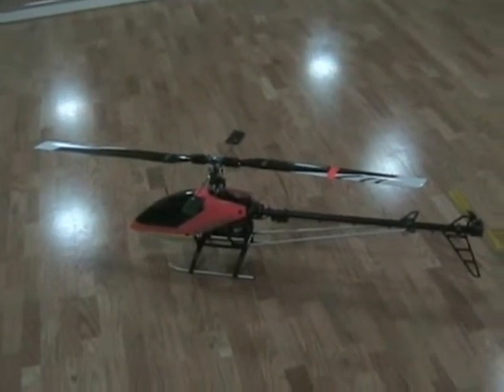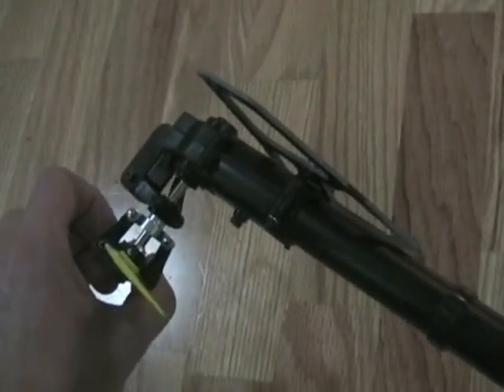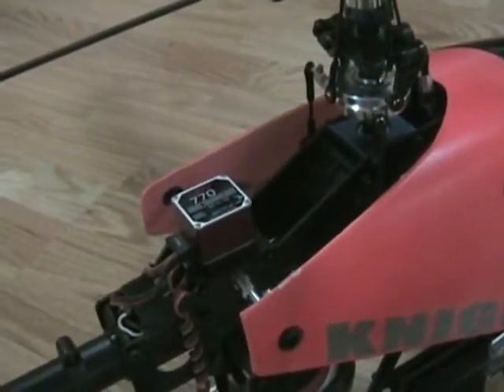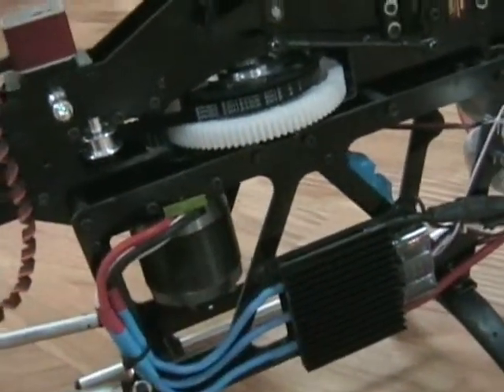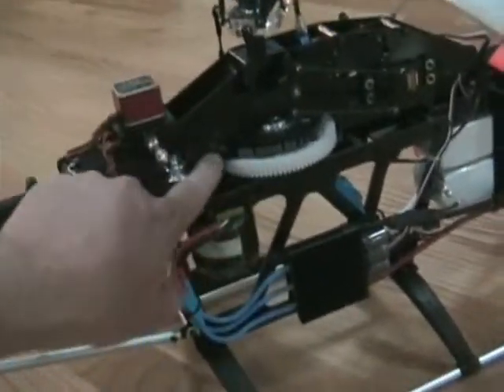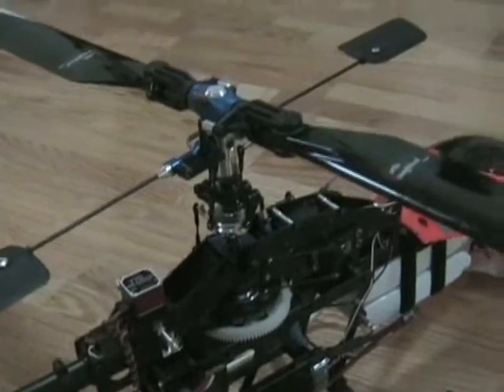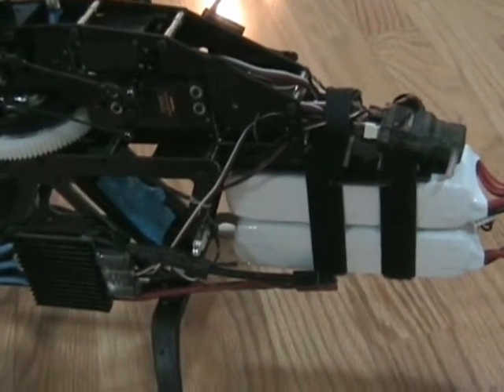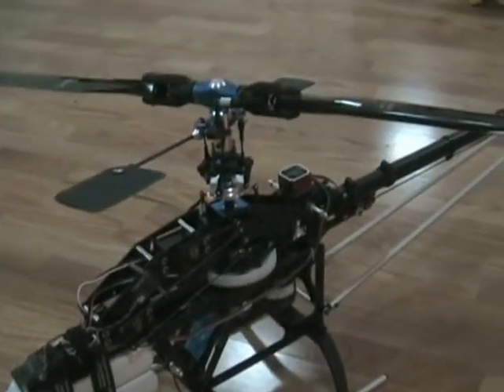Compass Knight 600E - Walkaround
This is the Compass Knight 600E. It's equipped with the stock Compass motor, 8S 3700 mah Common Sense RC lipos, and a Hobby Wing Platinum 120A-HV ESC from HeliDirect. Thanks go to KBDD, LLC, Common Sense RC and HeliDirect for sponsoring the review.